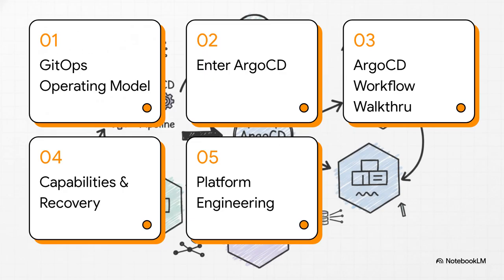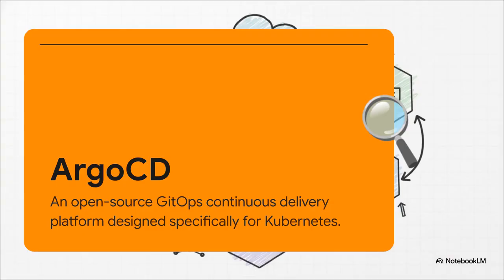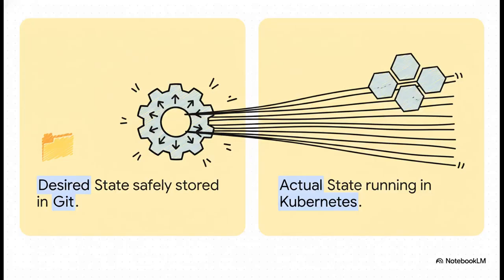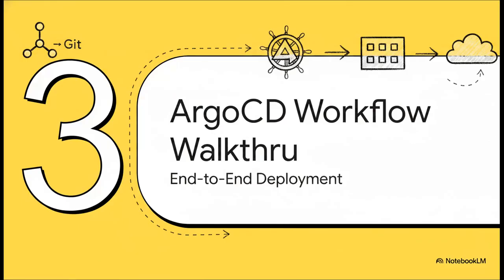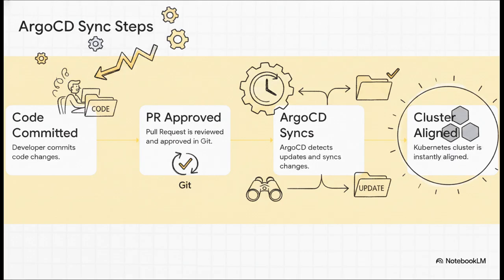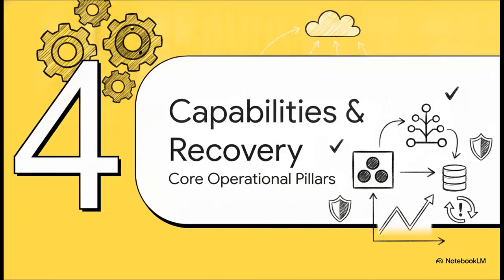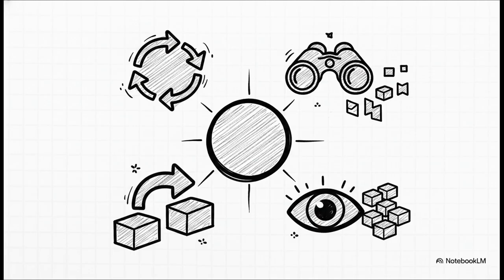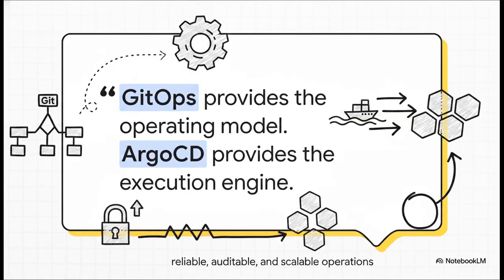ArgoCD The GitOps Engine